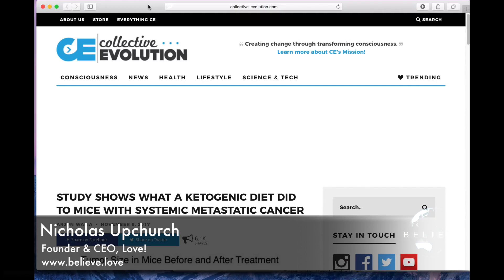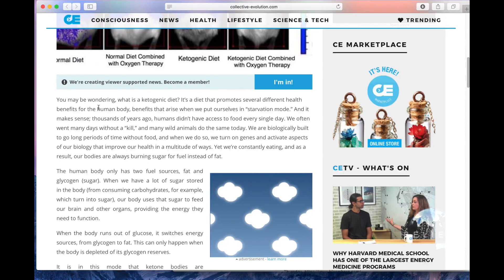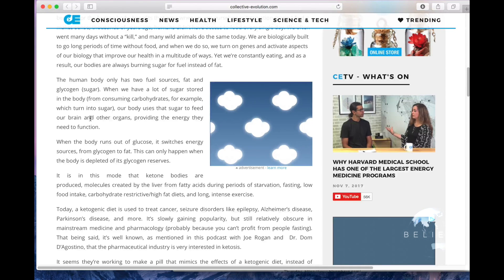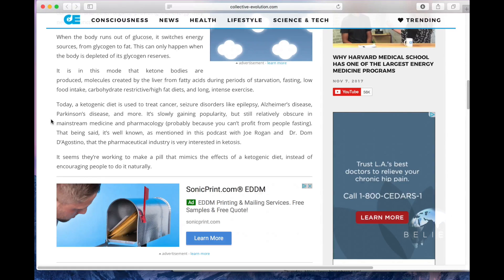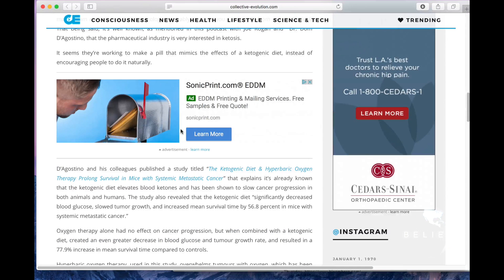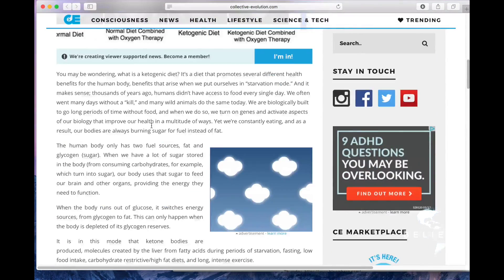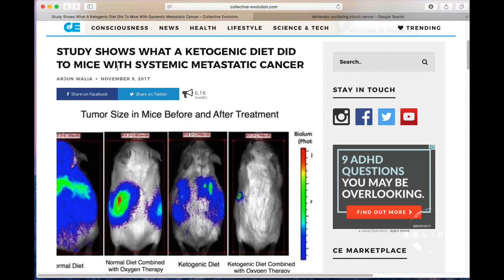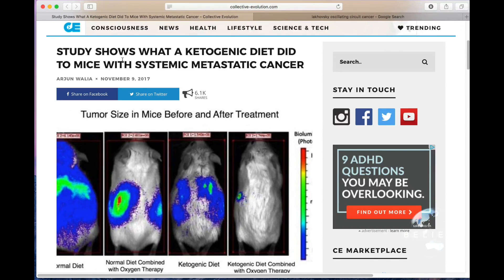Study Shows Ketogenic Diet Virtually Eradicates Cancer in Mice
In this clip from our show 'Believe', we help you with “Health & Wellness“.

Hosted by: Nicholas Upchurch

Thank you! We live to serve you & help you succeed! You are our community and we look forward to meeting you!